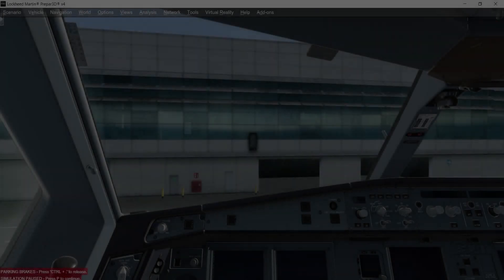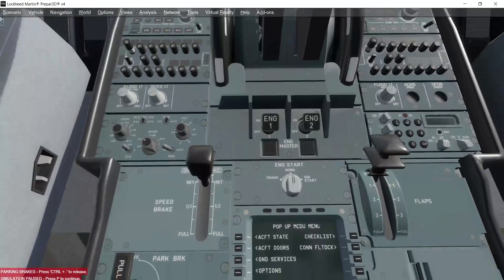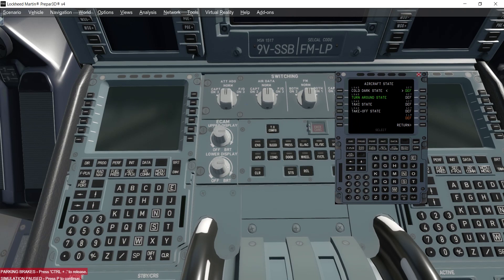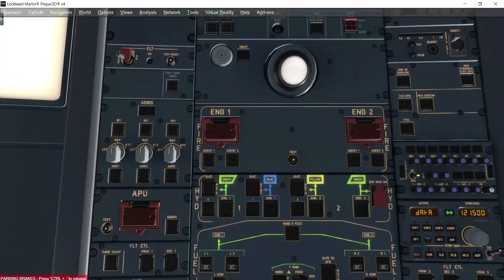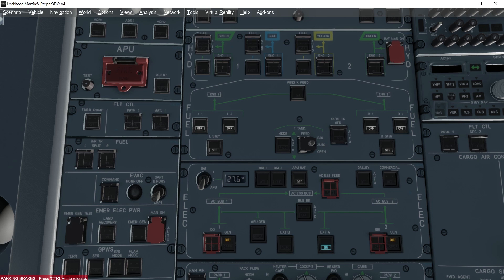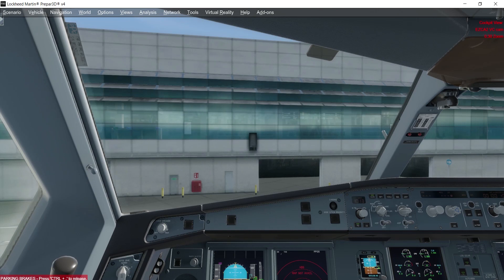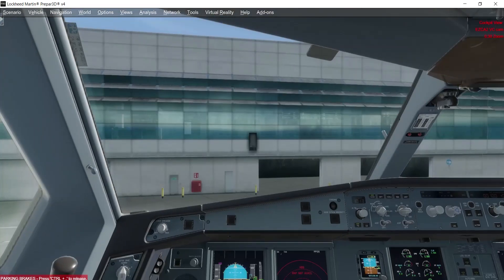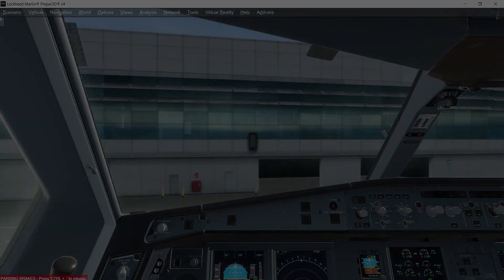P3D V4.5 - Aerosoft A330 - Power On Guide Tutorial - Happy New Year 2020!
Following my Previous Tutorial where we established Cold and Dark State and then set it as Default state. Today we are going to establish Power in couple of ways, the first way is a Short-Cut method using our Preset States from Aerosoft in our MCDU. The second way is the Long way or the usual way where we turn on the Batteries and then establish Power using EXT Power.

Specifications:
Acer Aspire A515 Laptop - Intel i5-8250U 1.6GHz with Turbo Boost up to 3.4 GHz
NVIDIA GeForce MX150 with 2 GB VRAM
8 GB DDR 4 Memory
2000 GB HDD
Lockheed Martin Prepar3D V4.5
Aerosoft Airbus A330 - Singapore Airlines Livery
GSX Level 2
ImagineSim Changi International Airport, Singapore (WSSS).